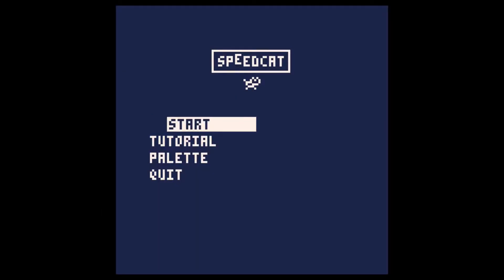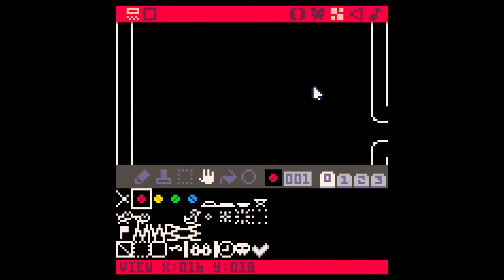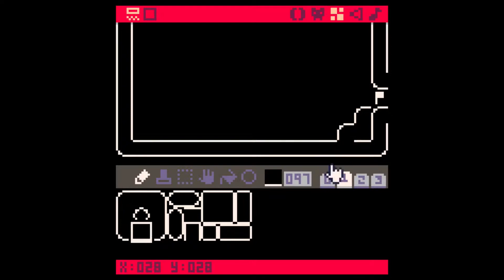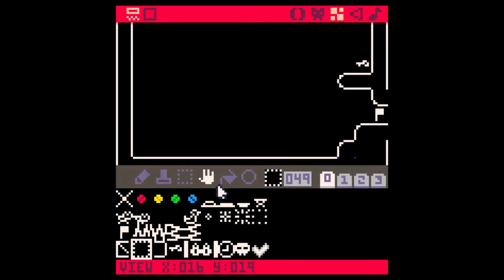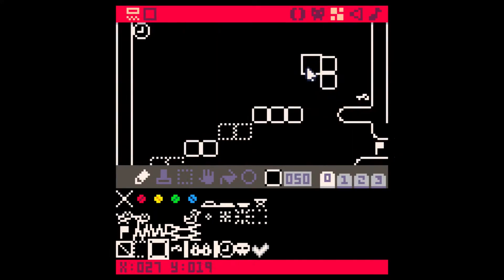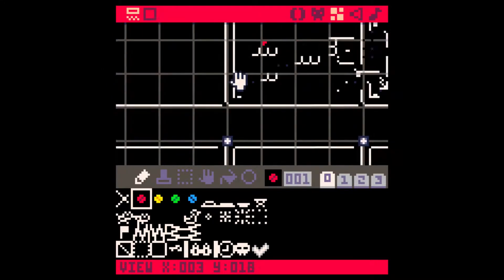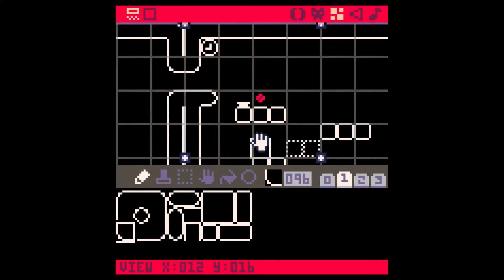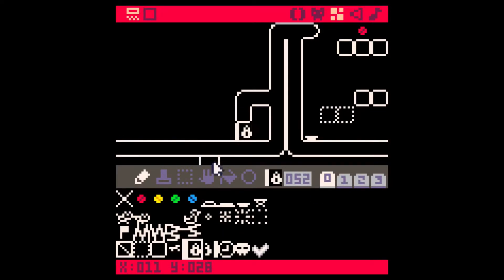SPEEDCAT | PICO-8 Timelapse Game Development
Hey everybody! I wanted to take a break from my Titan Souls let's play and bring you a sneak-peek of a video game that I am developing: Speedcat. I hope that you enjoy this timelapse of me creating new levels and tweaking code. If you'd like to see more content like this, please let me know!

Here is the attribution list in order of their appearance:

- Blue Wednesday x Dillan Witherow – Long Walk, Short Dock

- brillion. x Sleepdealer – Melatonin

- Flovry x tender spring - Backpack City

See you back here for another Titan Souls video next week!